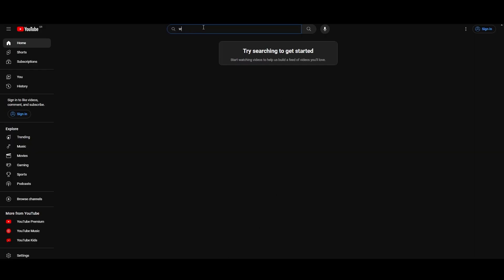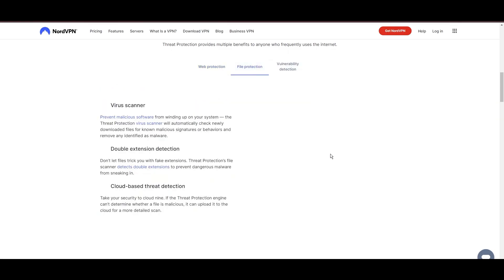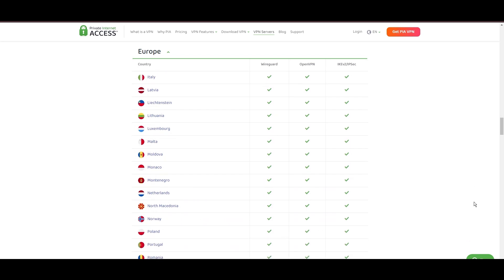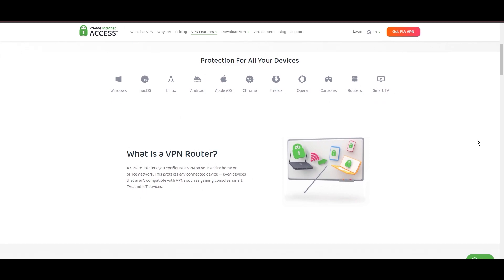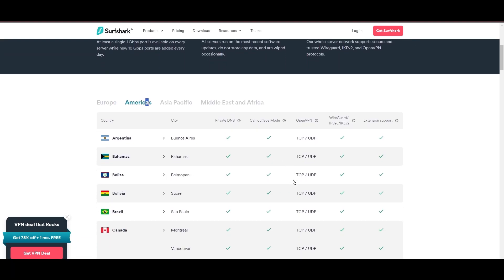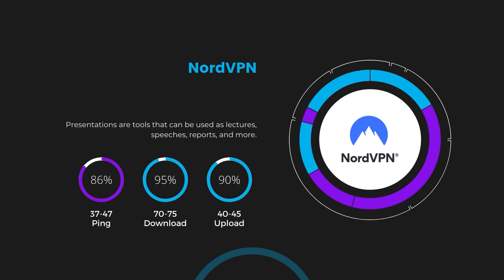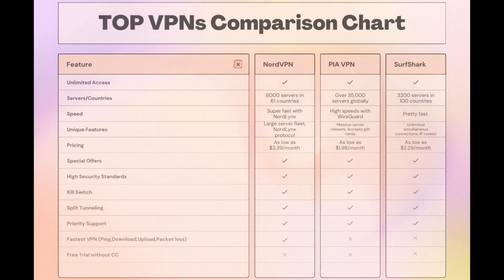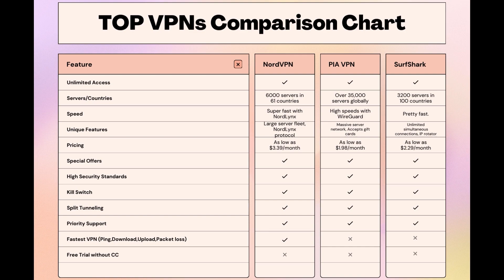Best VPNs for Foxtel - Top Budget Picks for 2024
In this video, I cover the top VPNs for Foxtel and how to choose the best option for yourself based on your own requirements.

👉NordVPN is the best choice for Foxtel if you take into consideration all aspects of a VPN.

Finding the best VPN for Foxtel is crucial for ensuring your privacy and security online while also saving you money.
In this comprehensive guide, we'll explore the top three VPNs tailored specifically for Foxtel, offering unbeatable value and peace of mind.

Leading the pack is NordVPN, widely acclaimed as the best VPN for Foxtel and for good reason.

Next up is Private Internet Access (PIA) VPN, another top contender for the title of best VPN for Foxtel. PIA VPN boasts an extensive server network of over 35,000 servers worldwide, ensuring optimal performance and security.

Rounding out our list is Surfshark, a budget-friendly VPN solution perfect for Foxtel.